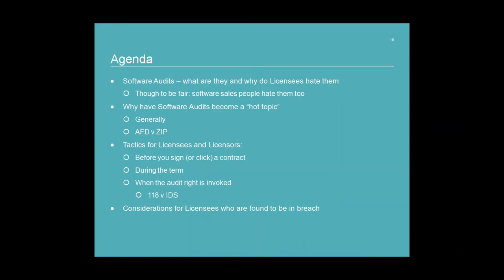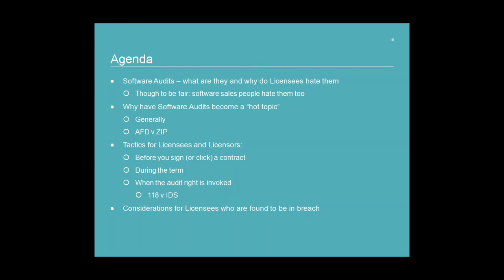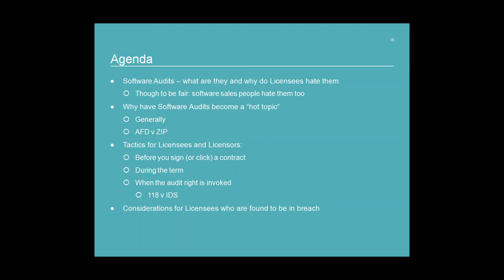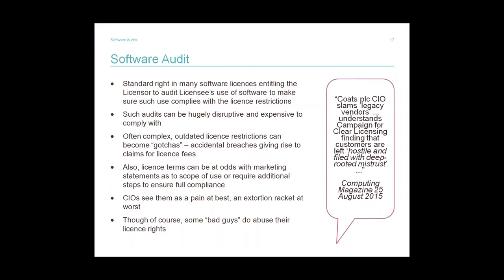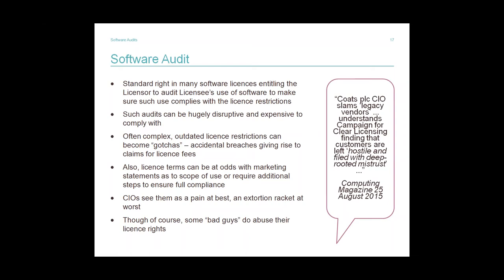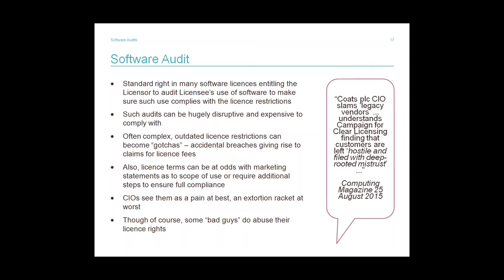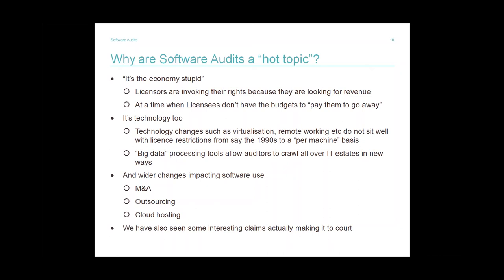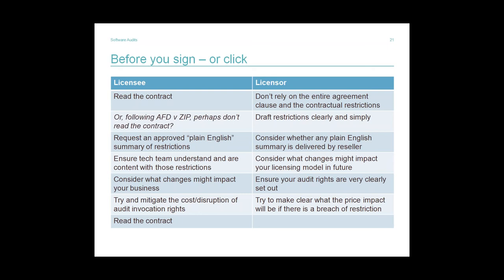Bristows' TMT Seminar: Software Contracts Update 2015 - Software License Audits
Software Licensing is at the heart of the technology industry and while standard software licence contracts are very much business as usual for technology lawyers, two areas have been particularly lively during the past year.

Speaker: Toby Crick